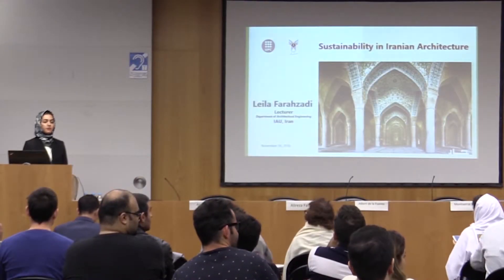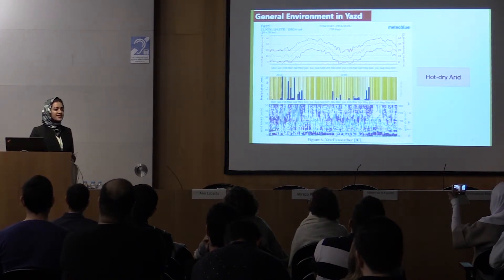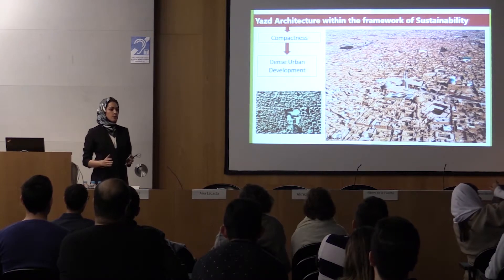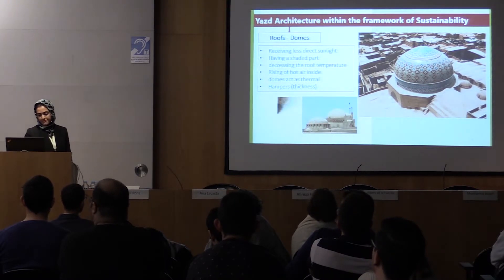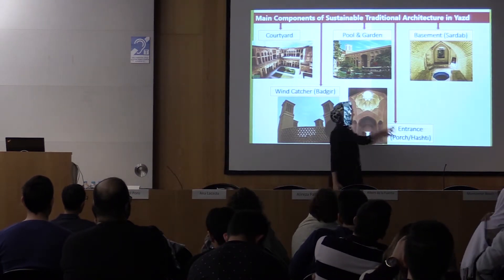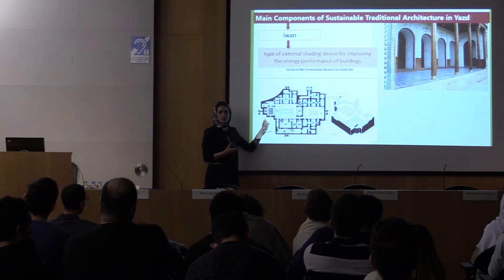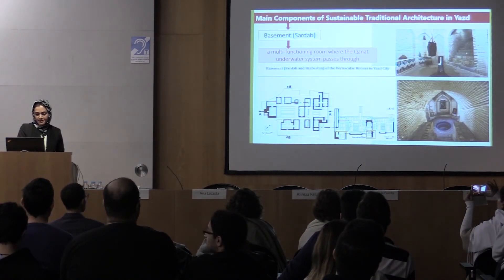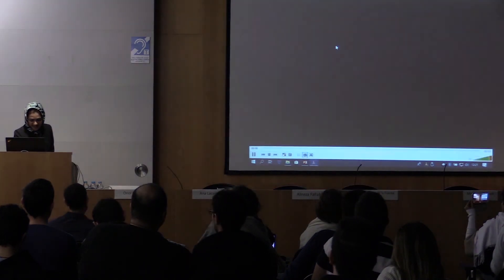Sustainability in lranian Traditional Architecture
Conferenciant: Leila Farahzadi

Post-disaster Architecture.

16 novembre 2018 a l’Aula Màster del Campus Nord de la UPC.

Participan diferents professors de l'ETSAB, l'EPSEB i l'ETSCCCPB entre d'altres.

CCD, Grup d'Enginyeria de la Construcció, Grup d'Arquitectura i Tecnologia, Grup Interdisciplinar de Ciència i Tecnologia a l'Edificació, Grup de Recerca en Urbanisme, Housing Foundation of Islamic Republic of Iran, Islamic Azad University of Teheran, Kermanshah Municipality, Smart Architecture for Humanity

Produït per: Caminstech